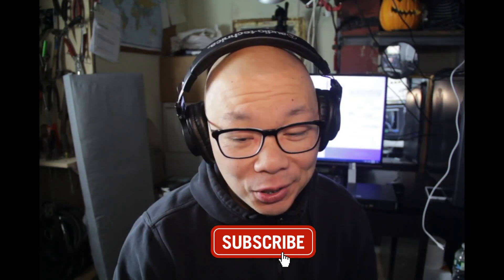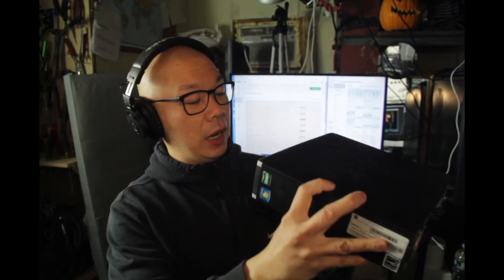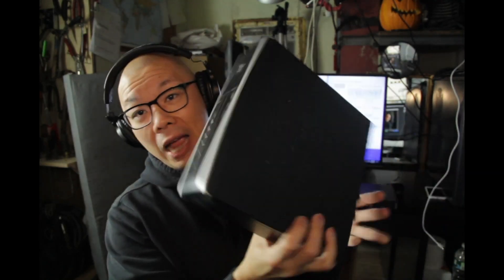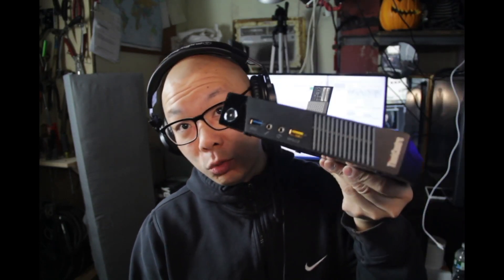Chia Farming Dinosaur PC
Just some quick update to the world of Chia & Doge and how i plan on using really old hardware to get more mining/plotting jobs going.

📙Reading: Lots of REDDIT POSTS
🎧 Audible: BLOCKCHIAN